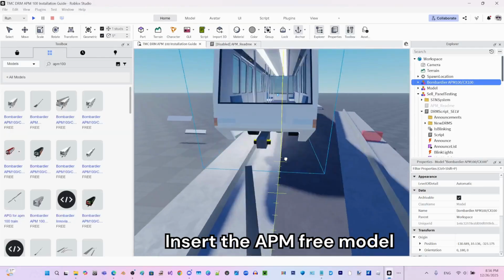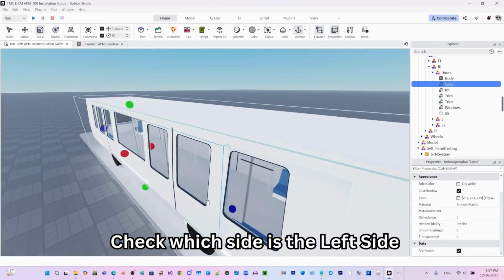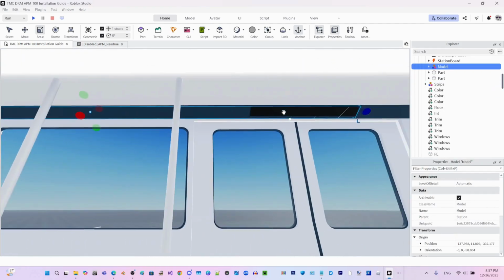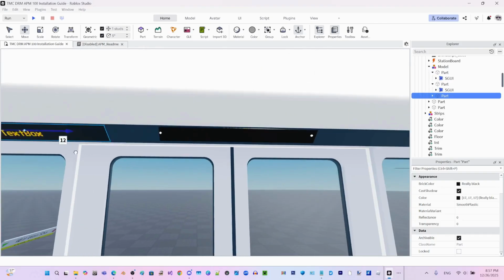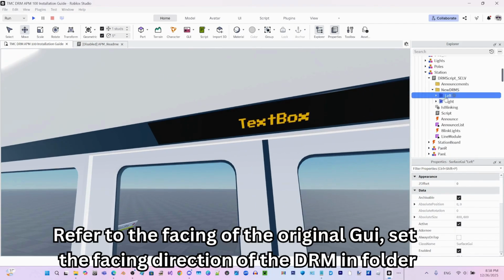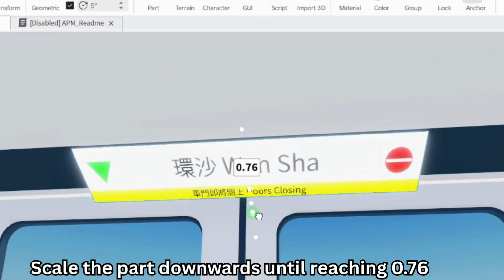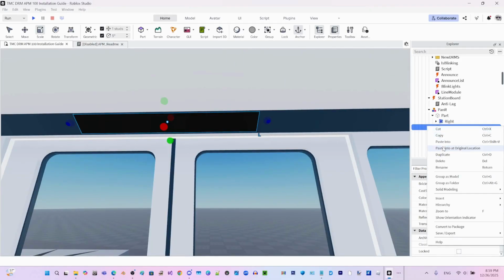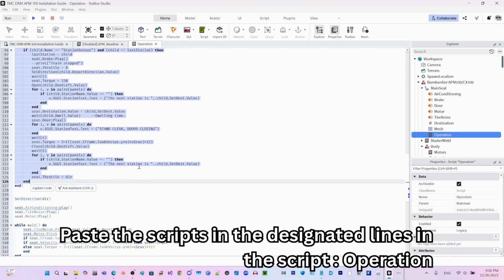Roblox Toi Mun City | Toi Mun Petloon DRM Installation Guide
台門市 動態路線圖 宣傳片段 Toi Mun City DRMD System Preview

Try on our DRM!